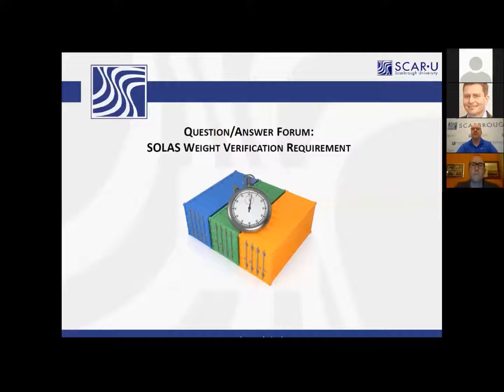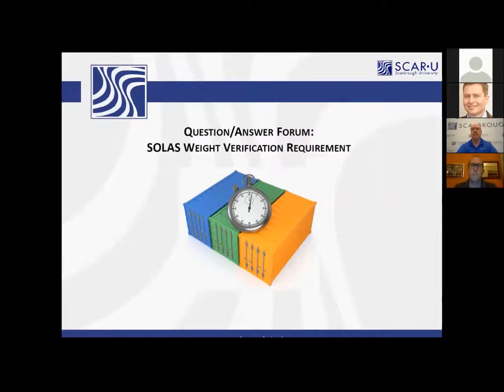SOLAS VGM: Is there a standard form for VGM?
SOLAS VGM, effective July 1, 2016 requires that shippers declare the verified gross mass or total weight of their goods plus container before it loads on a vessel. American Shipper and Scarbrough answer questions live in regards to the new rule.